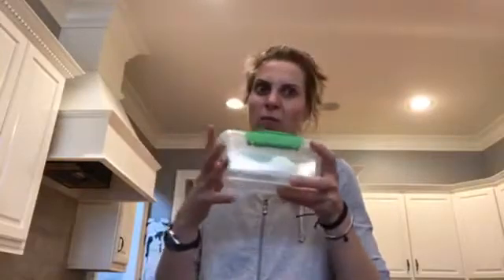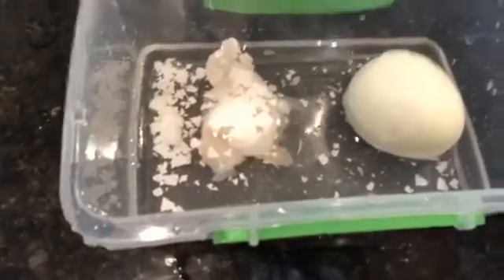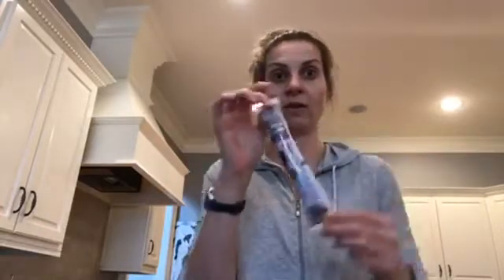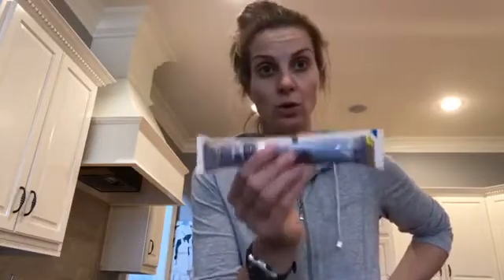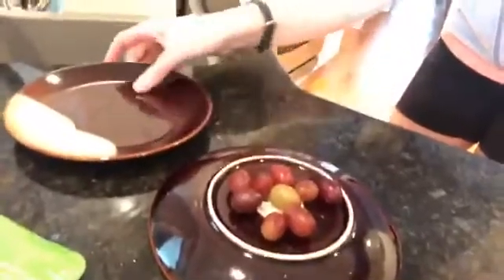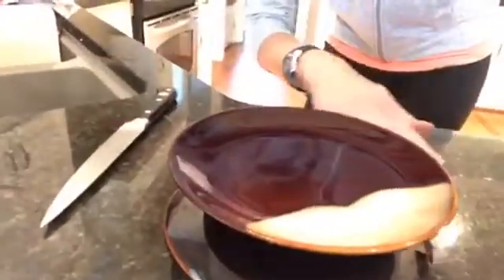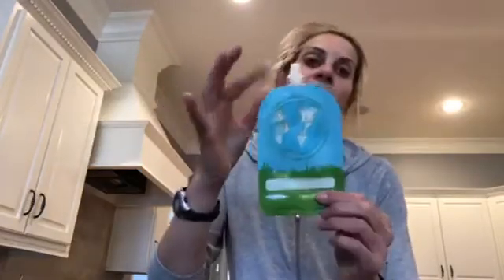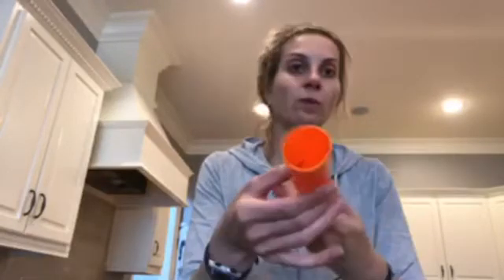03 21 18 kid food hacks